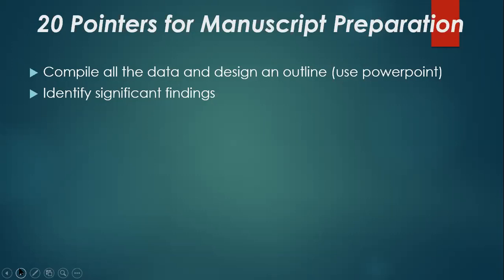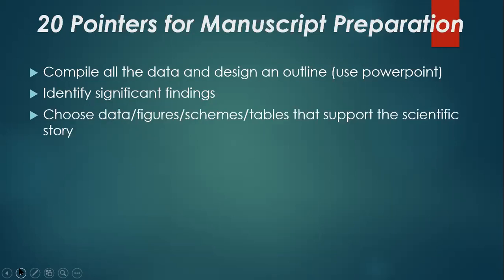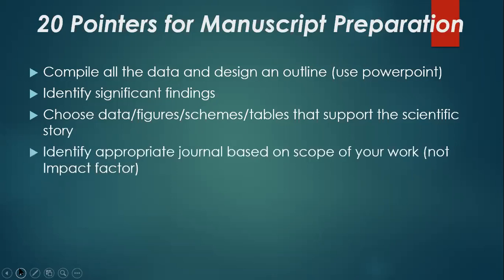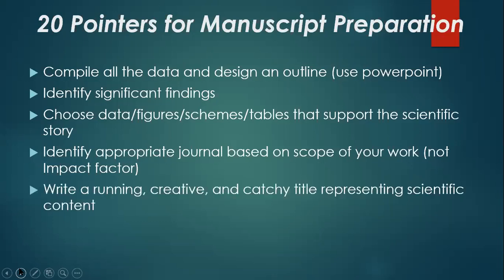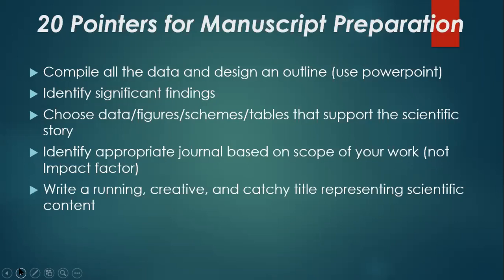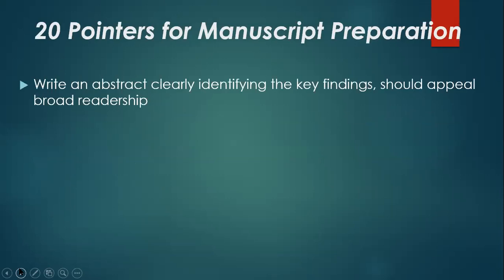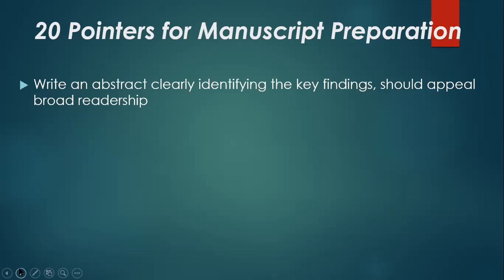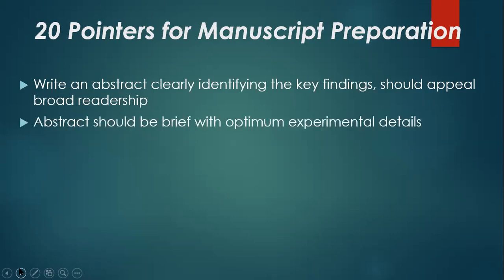"It's A Learning Curve" - S1E4 - Art of Scientific Writing in 10 min - Ft Dr. Trupti Kotbagi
In this segment, I provide 20 pointers for scientific manuscript preparation which to some extent will ease the life of research students.

Host: Dr. Trupti V. Kotbagi